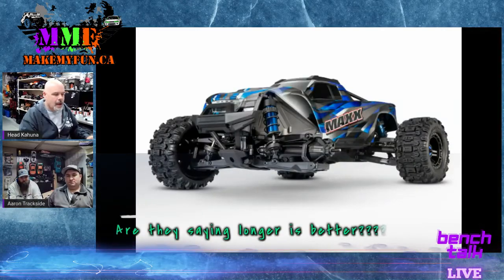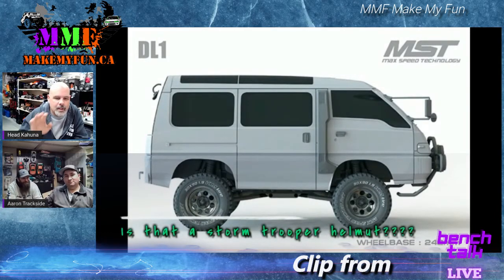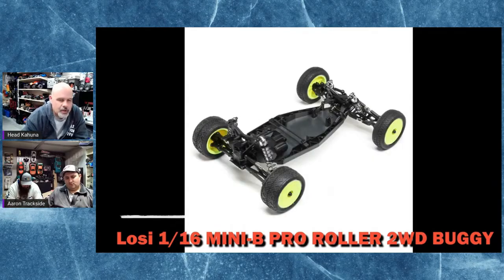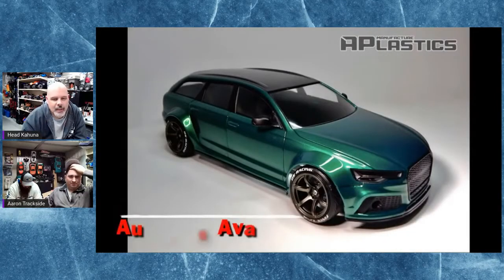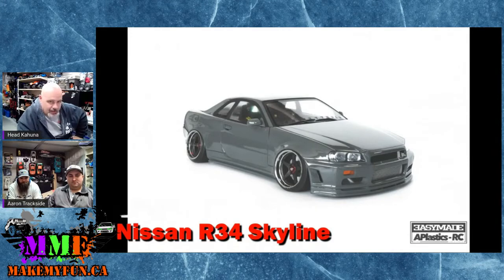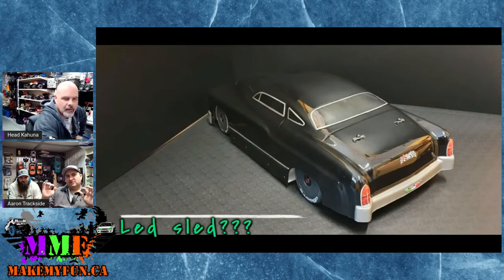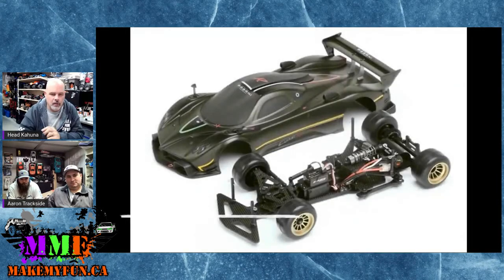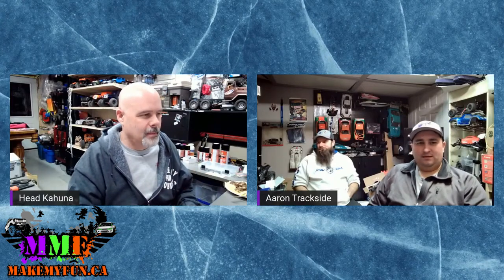We take it to the MAXX- New In RC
New products

After a few technical difficulties here it is!!

Traxxas
Maxx V2

MST

Hitec

APP Name: Hitec Gears

Losi
1/16 MINI-B PRO ROLLER 2WD BUGGY

 APLASTICS

Delta Plastik

Club5

Fender Delete for SCX6 Jeep JLU Wrangler ( Black Powder Coated Steel)

Kyosho

Pre-Assembled Catappi MXW009 Catappi Track Set for 4X4 Mini-Z

Yeah Racing
Kyosho MX-01 7mm Aluminum Wheel Hexes

 Where do we find our info?

And our various suppliers